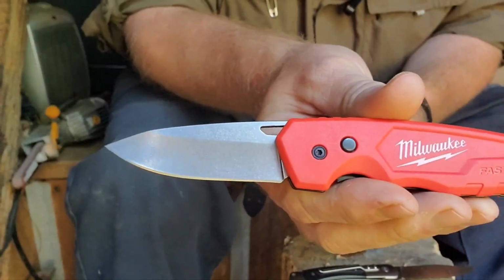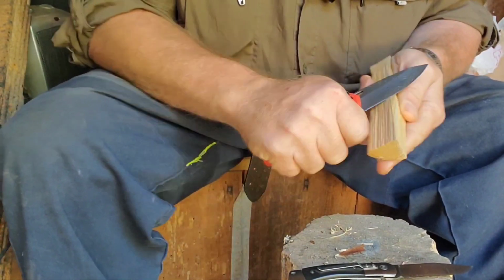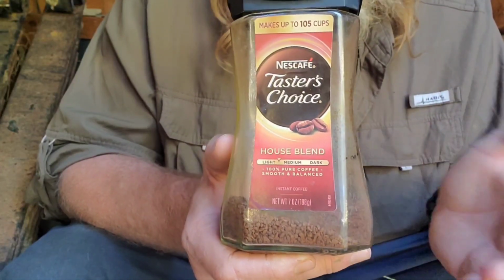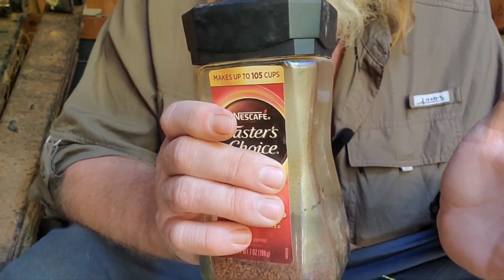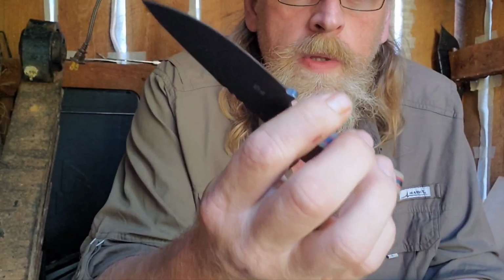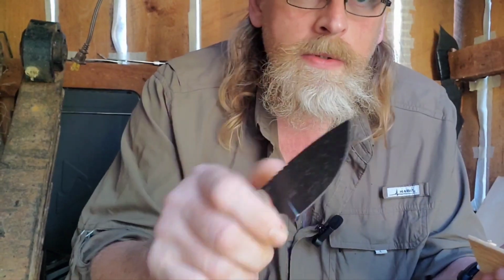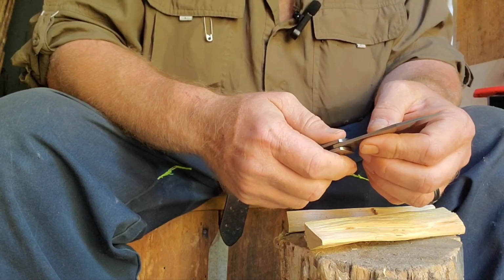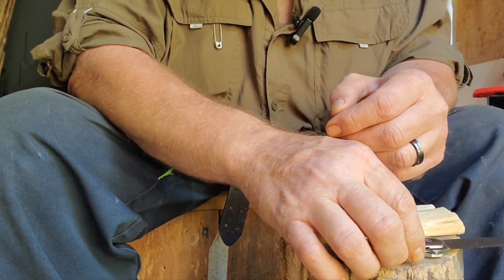Knives and Coffee #2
Let's talk about Knives and Coffee as well as Hurricanes, generators. knives and coffee Hurricane Helene